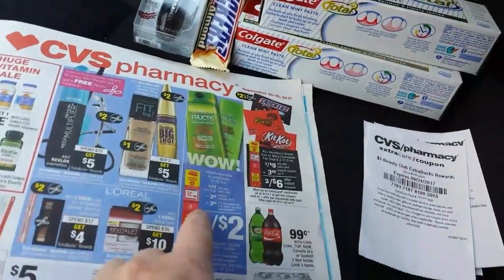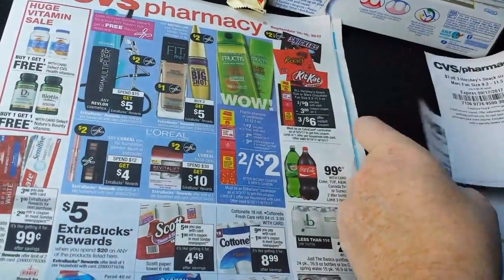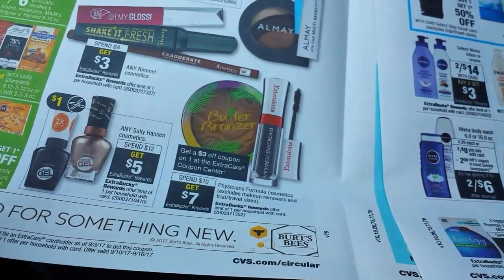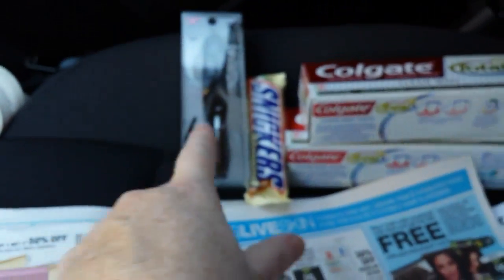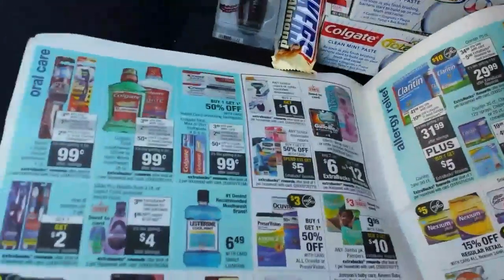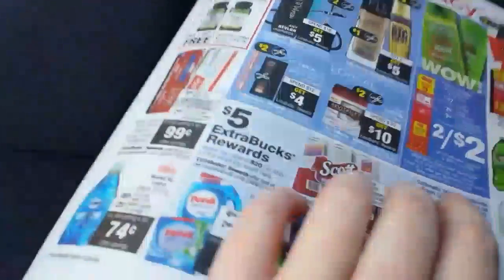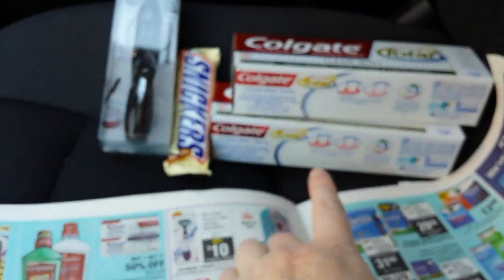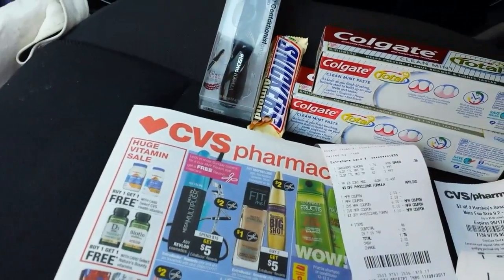CVS couponing 9/10/17